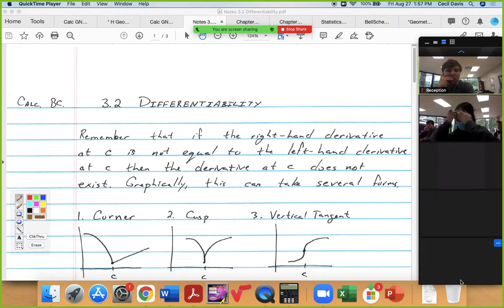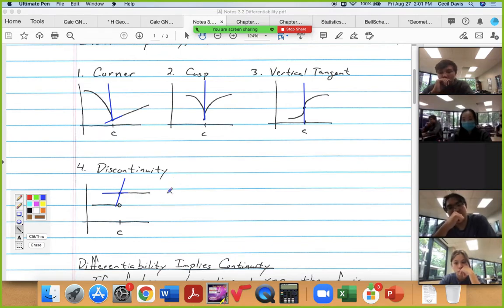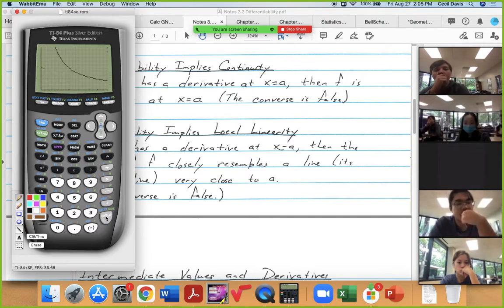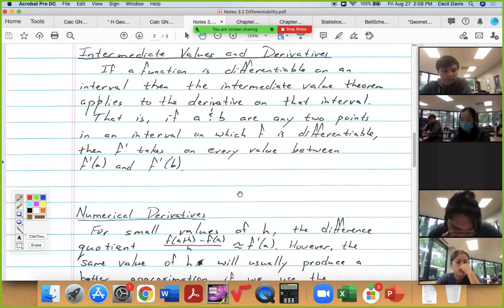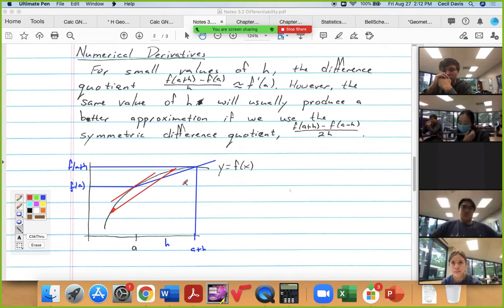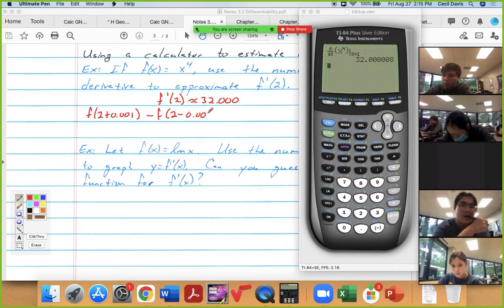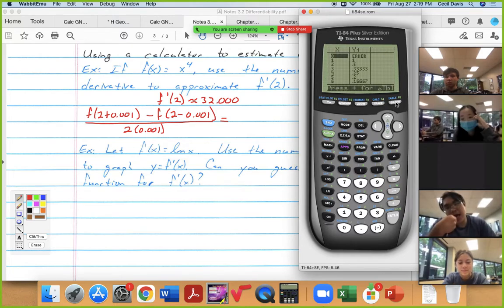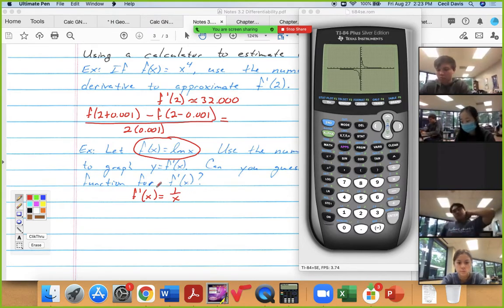Calc BC Aug 27